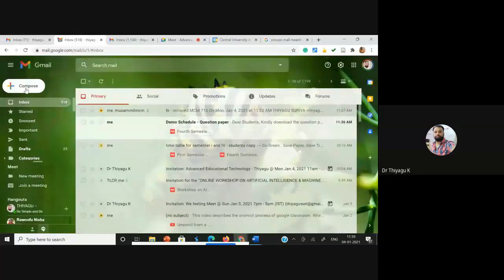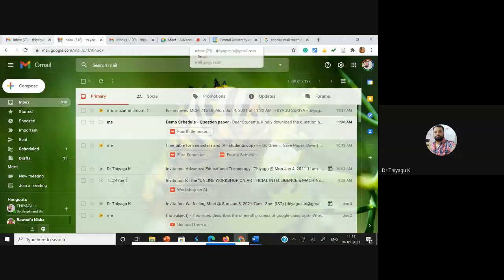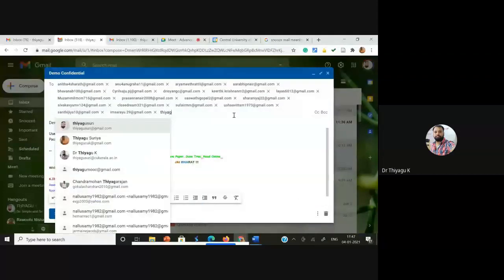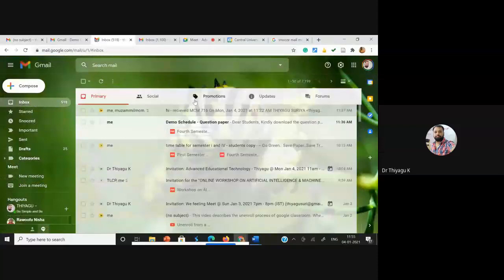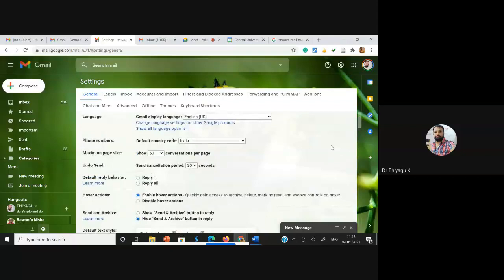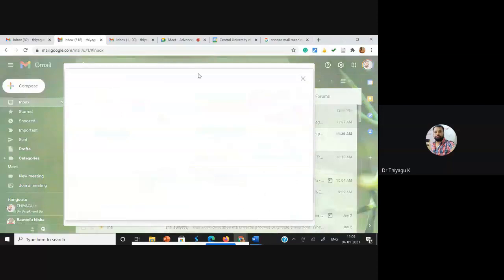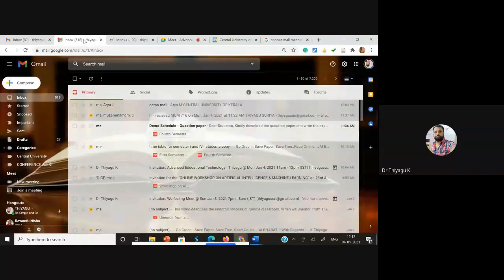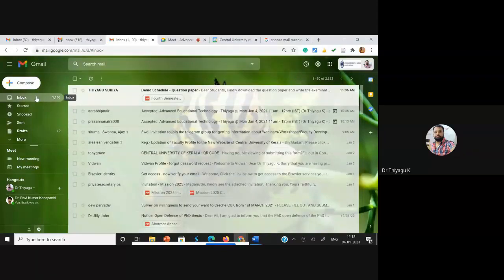Gmail Tips and Tricks - Schedule mail, Confidential Mail, Insert Signature, Theme changes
This video explains some of the Gmail Tips and Tricks such as Schedule email, Confidential Mail, Insert Signature, Theme changes, and right-click tips of mail.